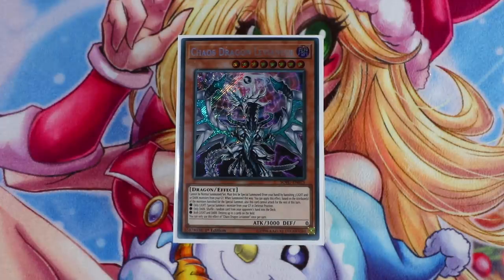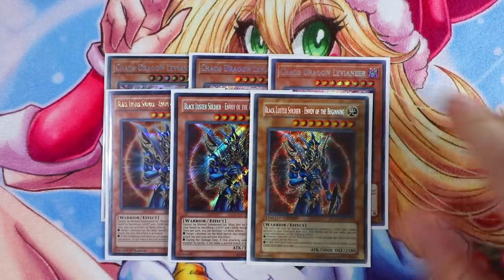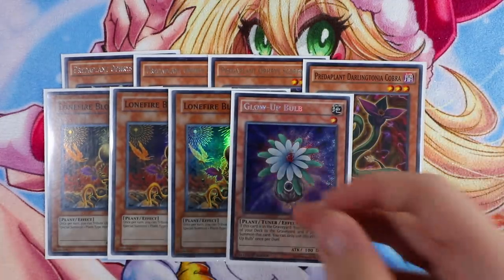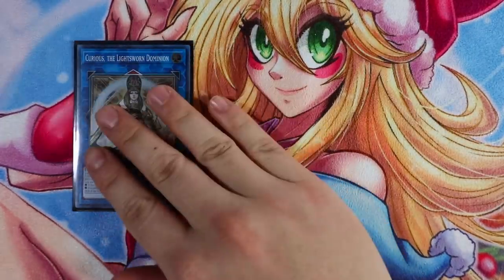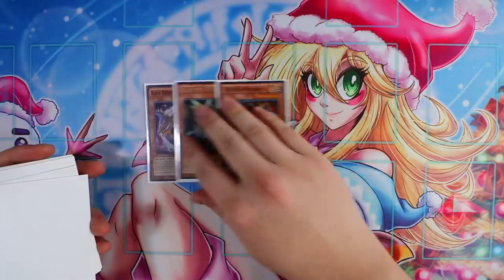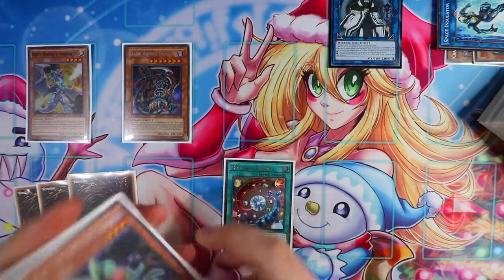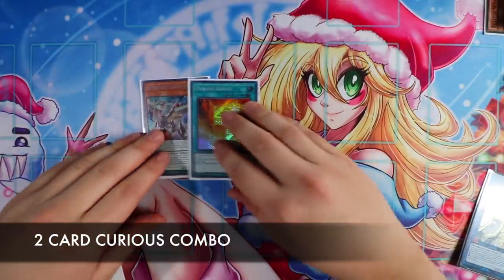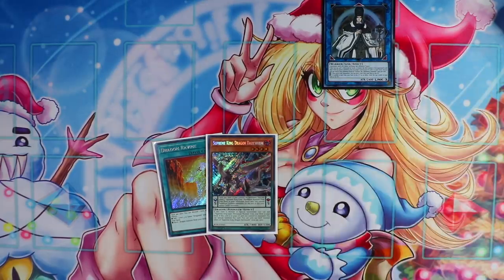Yu-Gi-Oh! BEST! NEW CHAOS TURBO DECK PROFILE 2019 FORMAT! + OTK COMBOs!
Get your Dark Magician Girl Holiday Edition Mat Today! @

@ teamsamuraix1

►YGOPro/DN:
User: TeamSamuraiX1